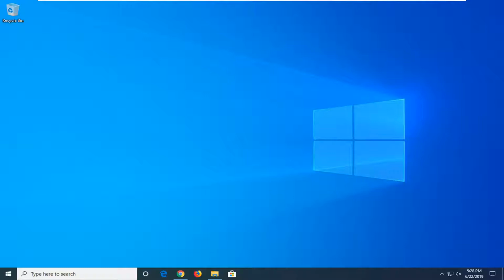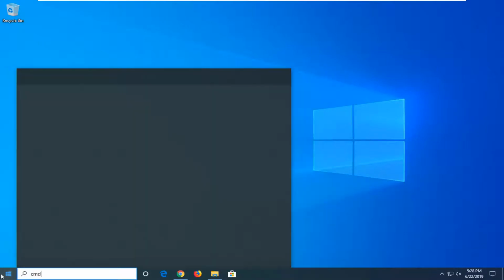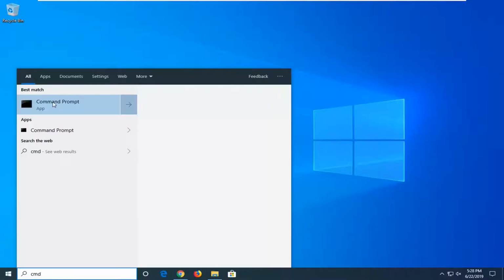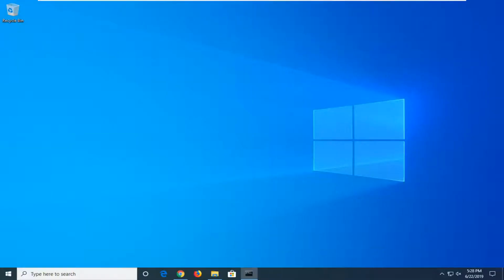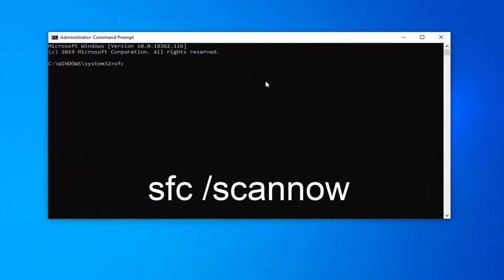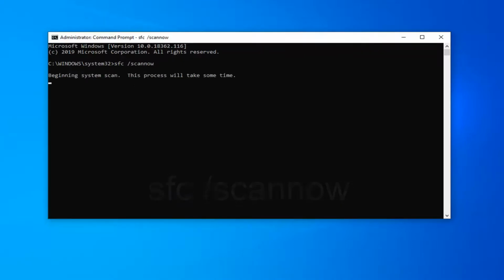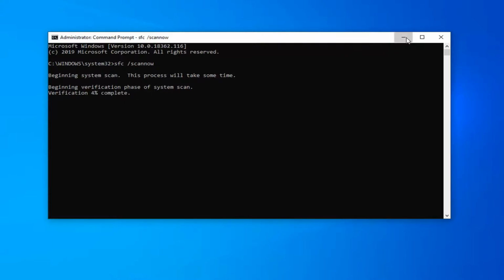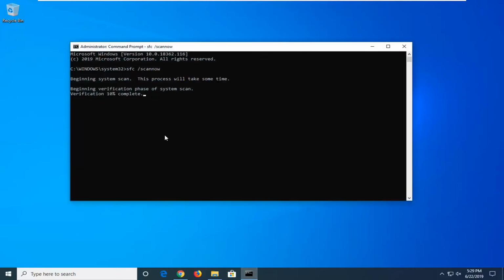Windows Has Recovered From An Unexpected Shutdown - Blue Screen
‘Windows Has Recovered From An Unexpected Shutdown’

System errors are an unfortunate part of the Windows 10 experience. It is not uncommon for Windows users to encounter one or another error from time to time. One such error is Windows has recovered from an unexpected shutdown. This error can occur abruptly and disrupt your work.

Windows is undoubtedly one of the most used operating systems out there. Due to its immersive and secure experience, it is used by more than 1 Billion people in the world. These figures speak for themselves when it comes to Windows’ popularity. However, quite recently, a lot of reports have been coming in where users are experiencing a sudden restart and are faced with the “Windows has Recovered from an Unexpected Shutdown” Error after the restart.

Issues addressed in this tutorial:
windows has recovered from an unexpected shutdown windows 7
windows has recovered from an unexpected shutdown windows 7 blue screen how to fix
windows has recovered from an unexpected shutdown windows
how to fix windows has recovered from an unexpected shutdown
windows has recovered from an unexpected shutdown how to fix
window has recovered from an unexpected shutdown in windows 11
windows has recovered from an unexpected shutdown locale id 1033
windows has recovered from an unexpected shutdown problem event name bluescreen
windows has recovered from an unexpected shutdown solution
how to windows has recovered from an unexpected shutdown
windows 7 has recovered from an unexpected shutdown